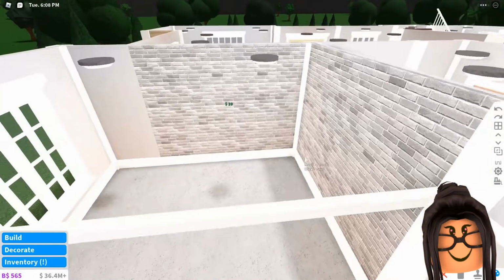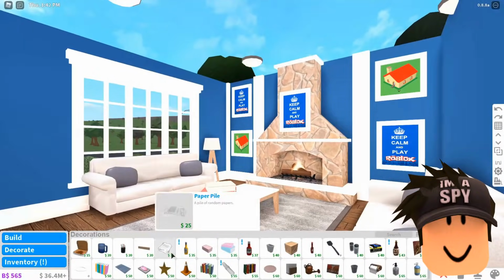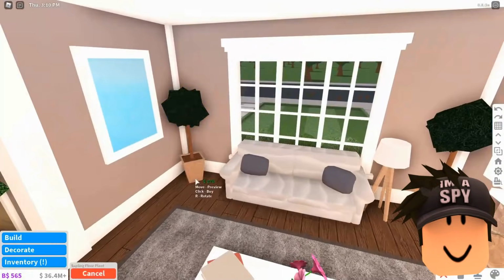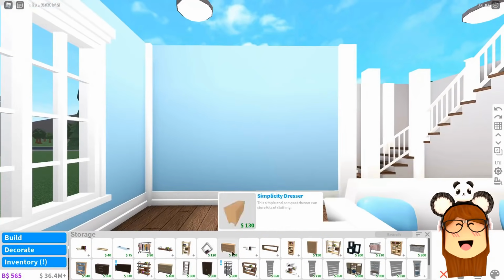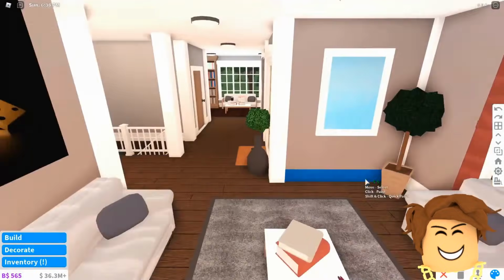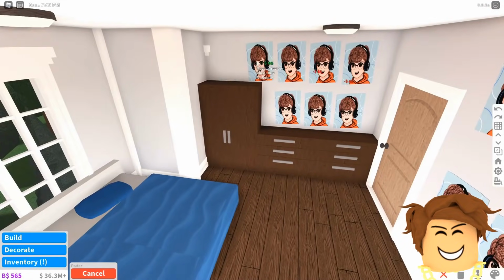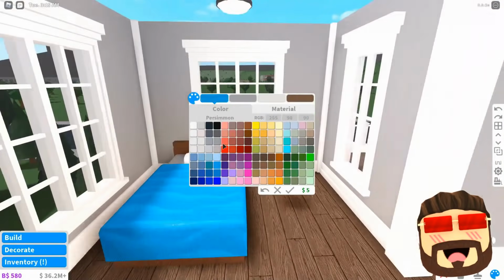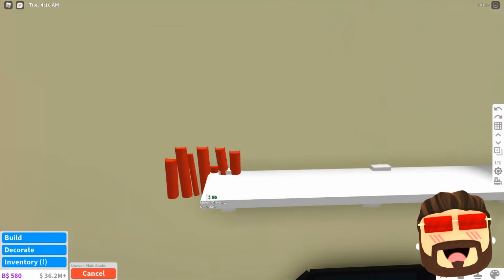Youtubers Build MY HOME On Bloxburg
Sub to these channels!

Timestamps:
0:00 DylanHyper
0:20 Starbligh
1:05 Txics
2:25 Dapandagirl
4:55 BramP
6:30 TapWater
7:19 SimplyCanadian
10:15 Vernium
11:06 LittlestGloria
12:06 Asilboat
13:00 GarrettGaming
13:46 Virloh
14:33 FroggyHopz
16:29 Poke
17:58 DeityDoggo
18:43 Tour

Schedule:
I upload every 3-7 days!
Around 5PM EST

Like goal: 250+ likes on this video!

Q & A

Q: Can you build something for me
A: I would but the number of requests that I get is crazy. If I had around 5 requests I would 100% build something for you but I have over 20,000+ requests.

Q: Can I recreate one of your builds
A: Yes you can, just as long as you credit me for the build.

Q: How did you earn so much money
A: I made a video on it but a short summary would be
      Do not look at how much you are earning because time will go slower
      And watch a YouTube video or Netflix while working.

Q: When are you doing a face reveal

Q: When are you doing a voice reveal

Q: Can I join you?
A: I turn my joins on sometimes so that when you can join me!

Q: Can I talk to you?
A: Yes you can! I talk to my fans on my discord server at times! Here's the link to join

Q: Can you tell (user) to friend me?
A: I don't want to be that guy who tells friends to friend a random person so I choose not to tell my friends to friend people. Sorry!

Q: When can I meet you?
A: I host meet and greets sometimes in my meet and greet place or my Bloxburg neighborhood!

A: I don't donate to people because if I donate to one person, I have to donate to everyone else. Also, there's a donation limit of 20k per 2 hours which is too long for me to donate to everyone.